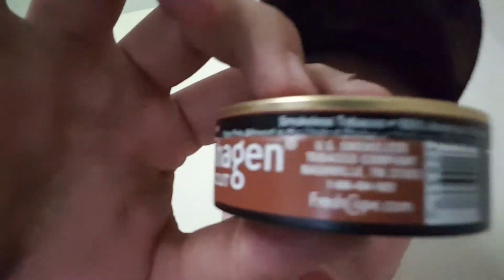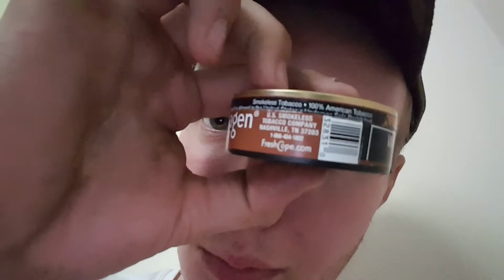Cope southern blend review (my favorite)